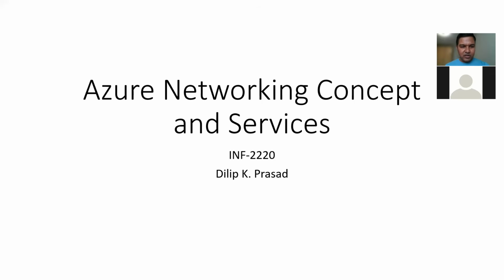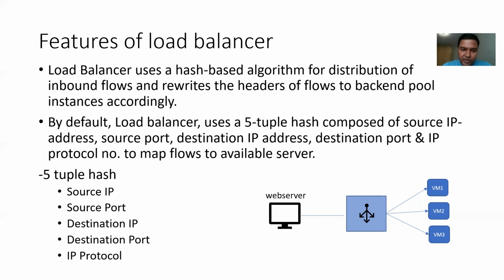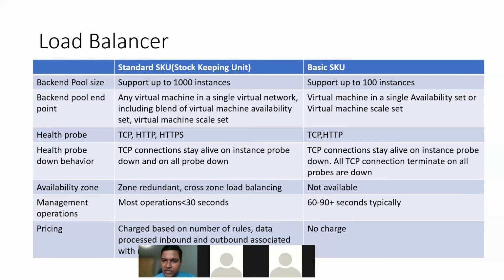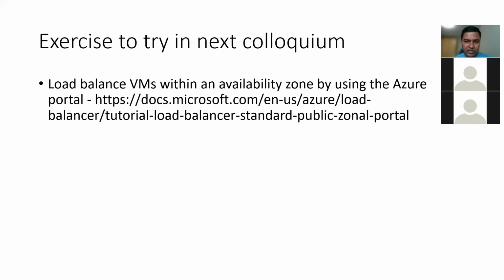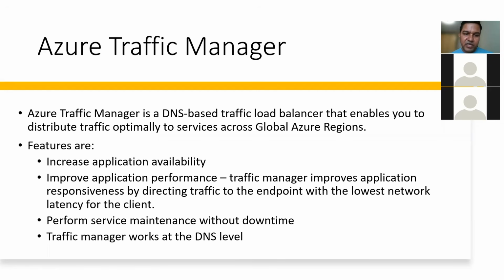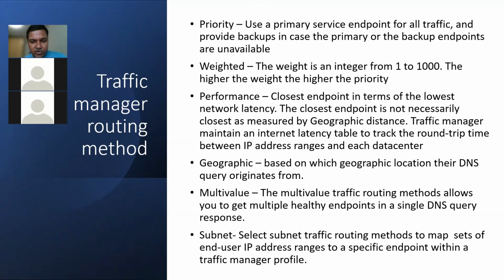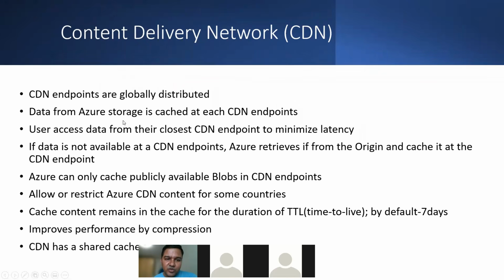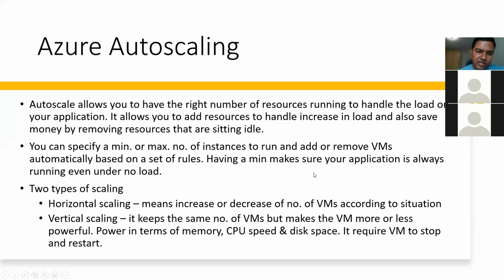CBDT Microsoft Azure Networking & Services Explained for Cloud Computing Labs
In this lecture, I provide a brief introduction to Microsoft Azure networking concepts and key cloud services that are widely used in modern cloud applications.

This video is designed to help students and beginners understand how Azure supports scalable, reliable, and efficient cloud infrastructure, especially for practical lab work and real-world deployments.

Topics covered:
• Azure Load Balancer
• Azure VM Scale Sets

These services play an important role in managing traffic, improving application performance, enabling scalability, and delivering content efficiently across different regions.

This lecture is particularly useful for learners preparing for hands-on cloud computing labs on Microsoft Azure, as it provides a strong conceptual foundation before implementation.